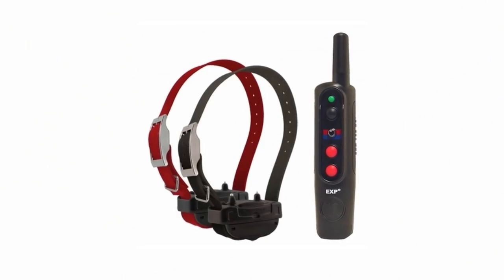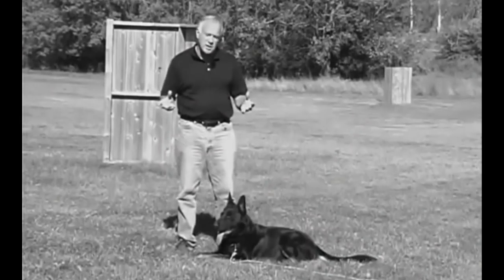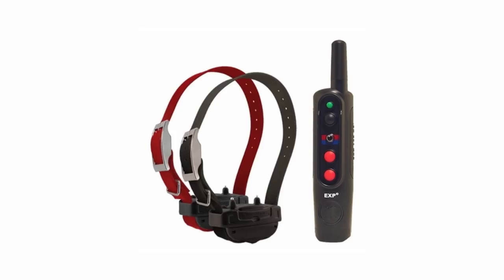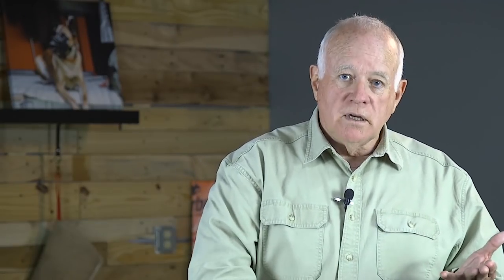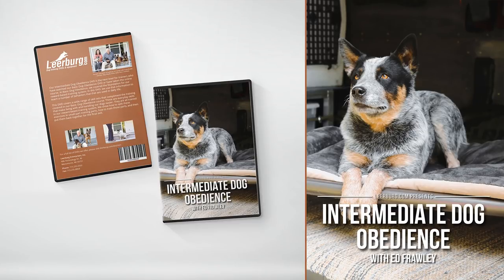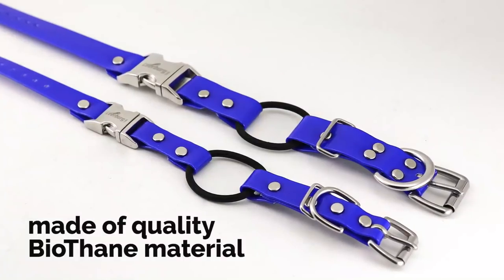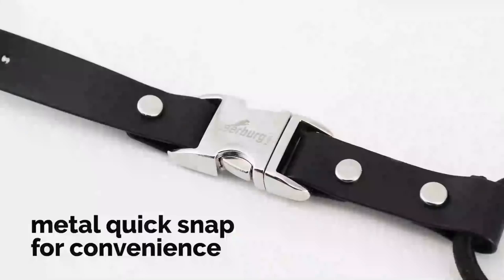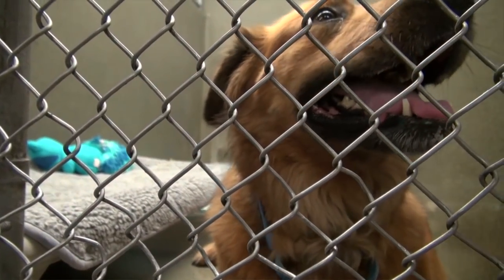Remote Collar Training for the Pet Owner - Online Course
This video talks about the content in Leerburg’s new online course titled Remote Collar raining for the Pet Owner. This Youtube video does not teach you how to train with a remote. It describes in detail what is in the 5 hours of instruction features in Leerburg’s new course.

Training dogs with remote collars is one of the most misunderstood dog training tools ever invented. The course simplifies a training program for remote collars.

The purpose of a remote collar is not too punish a dog for not minding, but rather to redirect a dog from a distraction and get it to comply to what we are asking it to do with the least amount of force possible.

This course features all new training content including: demonstrations on 15 different dogs, the correct way to use low level stimulation on walks & recalls, how to condition your dog to the remote collar, and more. With over 100 videos and enough text to publish a short book, the content in this course is thorough and understandable. By the end of this course, you will learn how to train the e-collar like a pro.